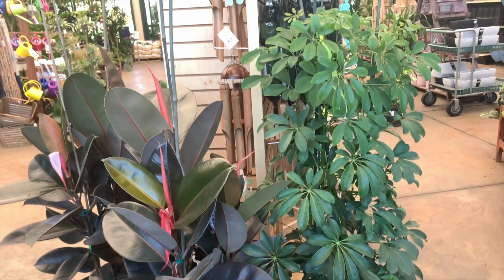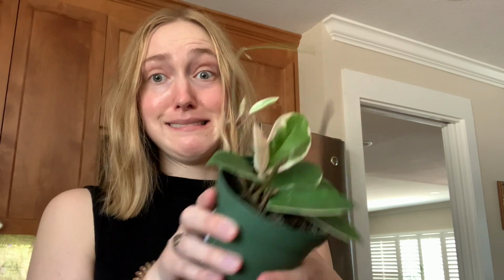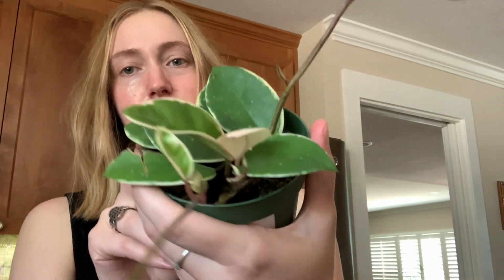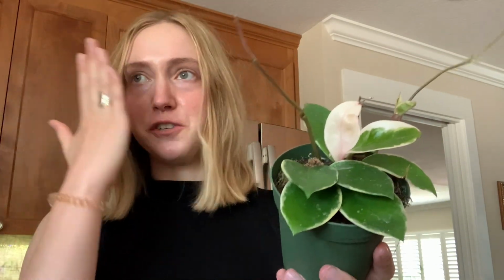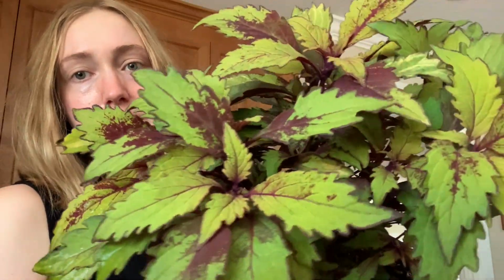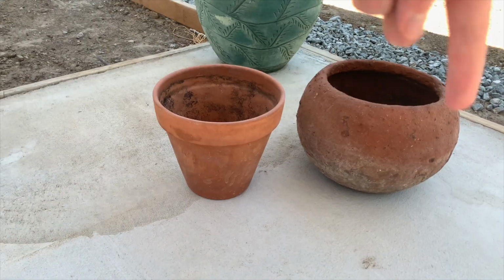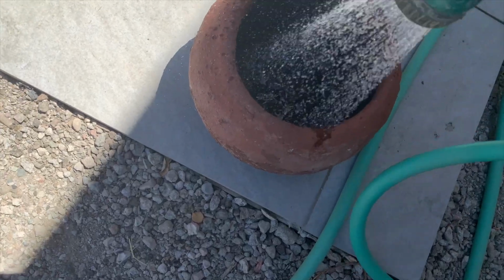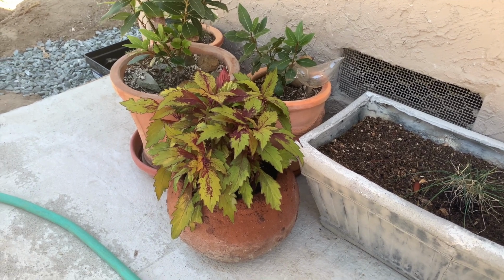I Went Houseplant Shopping | New Indoor Plants & Repotting!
Hey guys! Posting a video about a couple new houseplants I got, one of them is definitely rare and I'm so excited about it.

Thank you to all my new subs!! I won't be able to post the next couple weeks because I'll be traveling, but I will post as soon as I'm back! :)

PLANTY THINGS I ADORE:

Favorite Humidifier:

Grow Light:

Smaller Diffuser/Humidifier:

Perfect plant table:

Fish Fertilizer:

Rooting Hormone (I don’t typically use hormone but if you are interested - this is a great one!):

Organic Potting Mix:

Organic Cactus Mix:

Macrame hangers:

Cute Plant Pots:

Bamboo Sticks for DIY Trellis:

Burlap for DIY Trellis or for Decorating "3 wide:

Burlap (Bigger size):